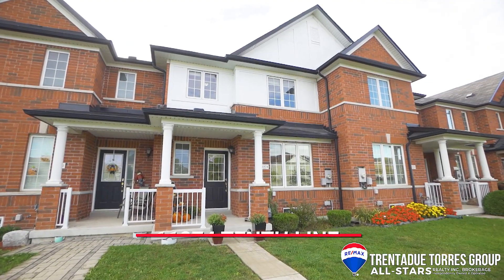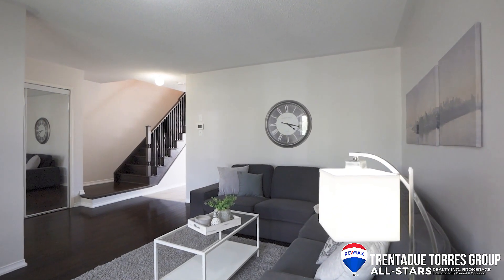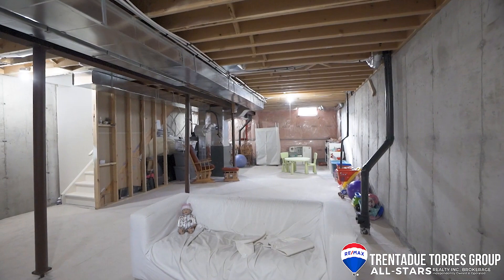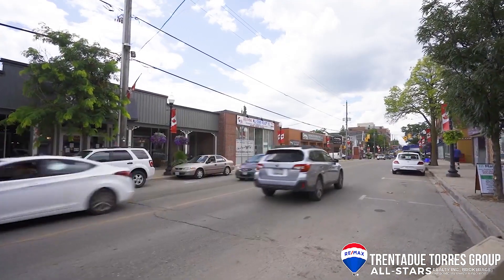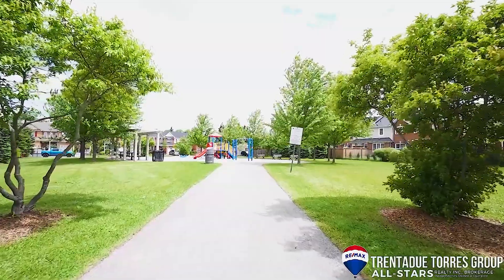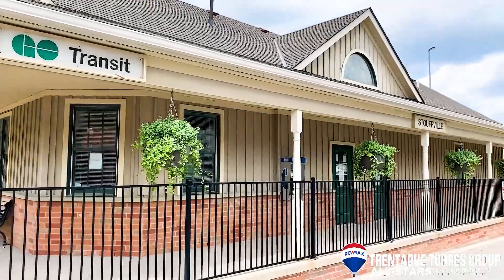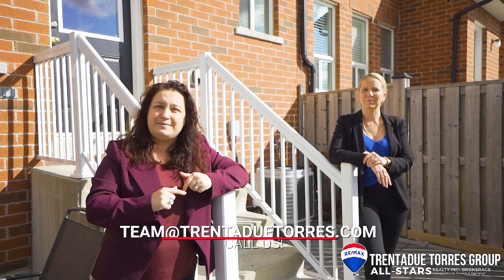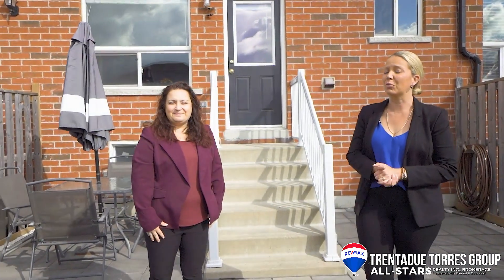Sold Over Asking - 11874 Tenth Line, Stouffville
Sold over asking in only 2 days! Thank you James & Yessica for trusting @vanessa.burton.realtor & our team with this crazy process!

It’s a SELLER’S MARKET! We received 5 offers on this townhouse, if you’re thinking of selling, NOW IS THE TIME!!

If you want to know more about how good Vanessa is at selling houses, contact her anytime 🙋🏻‍♀️ @vanessa.burton.realtor